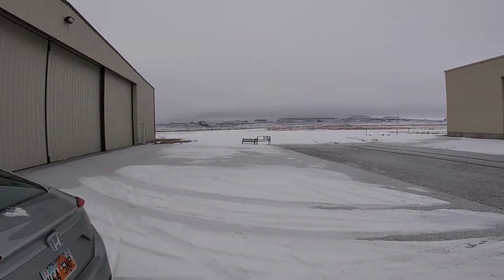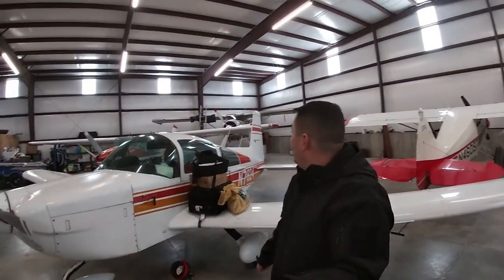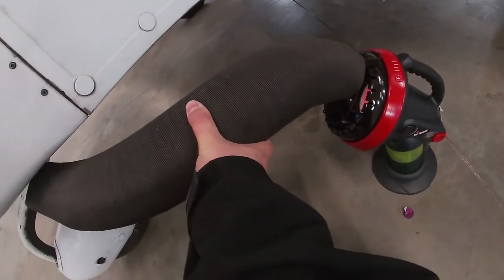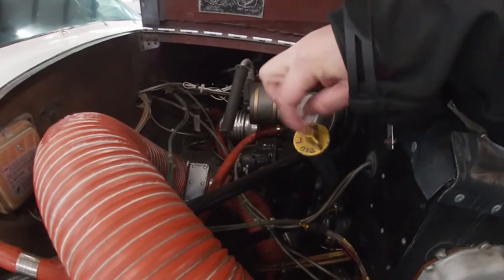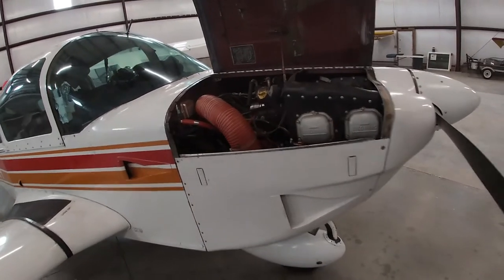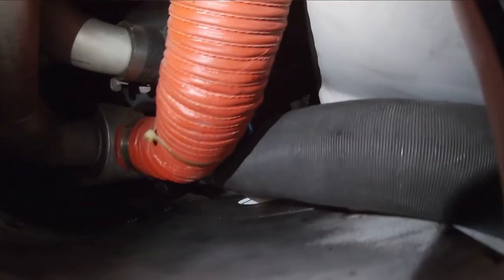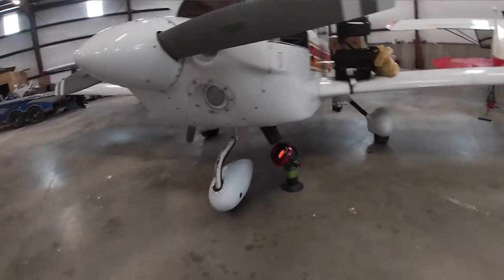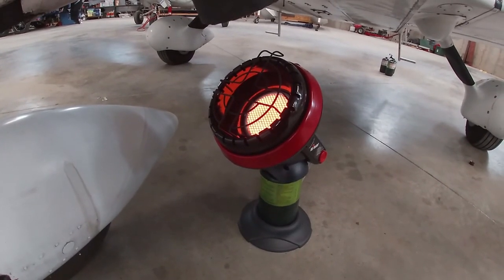Aviation: No Engine Heater in Below Freezing temps!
Below freezing temperatures after a week in Moab, Utah. No engine heater available. What to do? Mr. Heater and an old Air intake tube to the rescue!

It worked perfect.